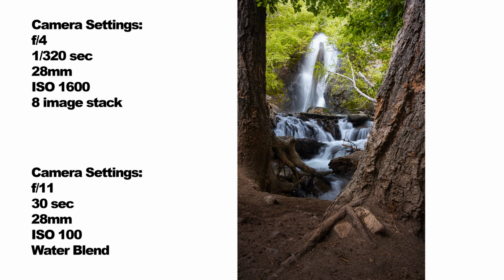Photographing the Sierra Nevada | Waterfall Photography Vlog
▬  ABOUT THIS PHOTOGRAPHY VIDEO  ▬
Photographing the Sierra Nevada | Waterfall Photography Vlog. In this episode I photograph a beautiful waterfall near Reno, NV. It's one of my favorite hikes in the area. In the video, I touch on what my camera settings are in each picture and how you can achieve the perfect waterfall photograph. See which landscape photo is your favorite shot!

▬ VIDEO CHAPTERS ▬
0:00 - Introduction
1:11 - Reaching the Waterfall
1:54 - 1st Image
2:27 - Prepping for the Water
3:40 - 2nd Image
4:40 - Hopping out of the Water
5:05 - Final Image
6:40 - Conclusion